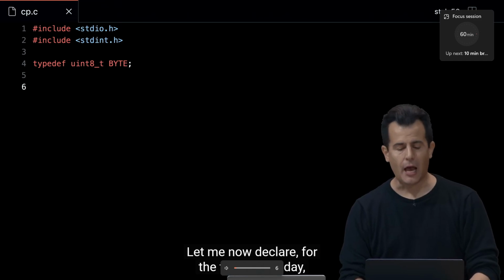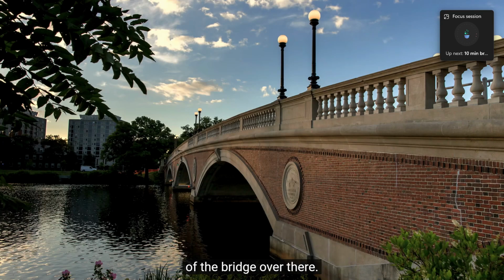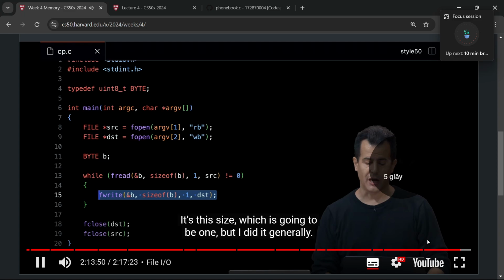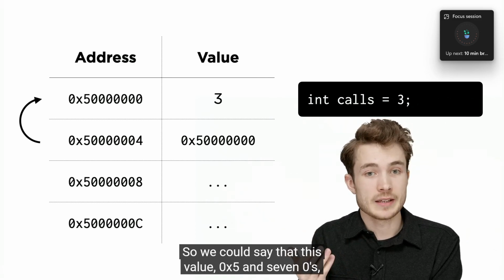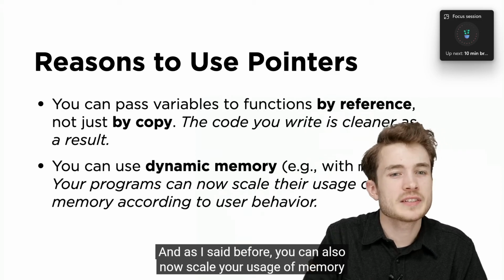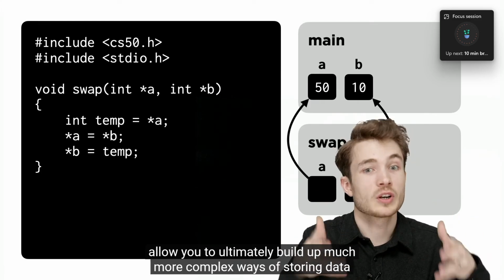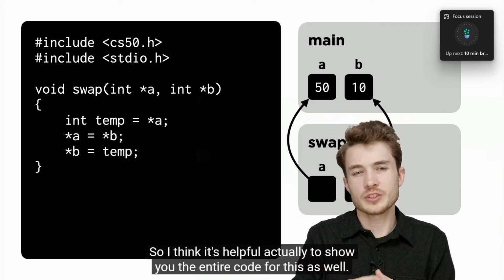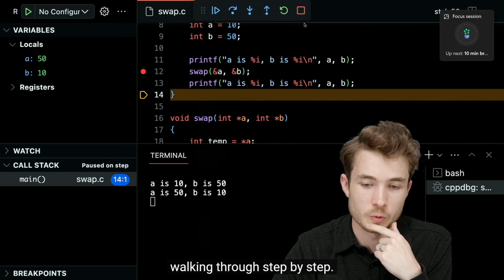1-Hour Study With Me | Pomodoro 60/10, No Music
Study With Me Focus
Pomodoro 60 / 10

00:00 Week 4 Memory CS50x
28:35 Section week 4 Memory